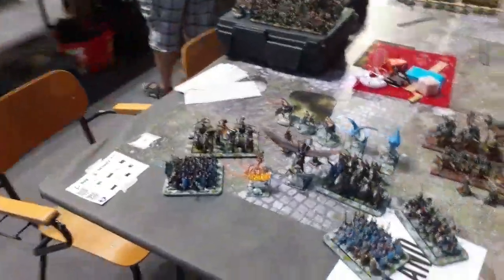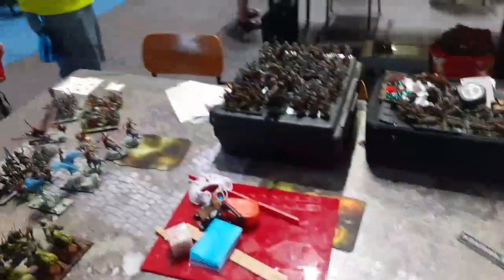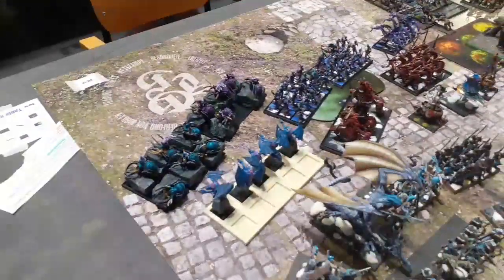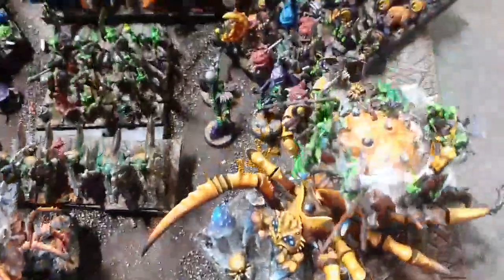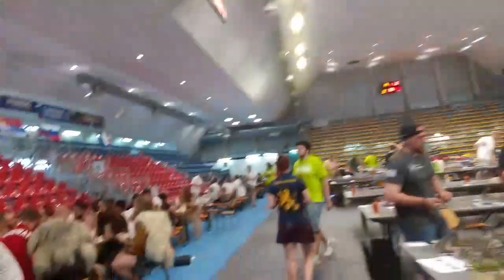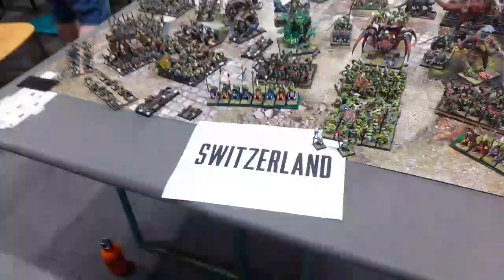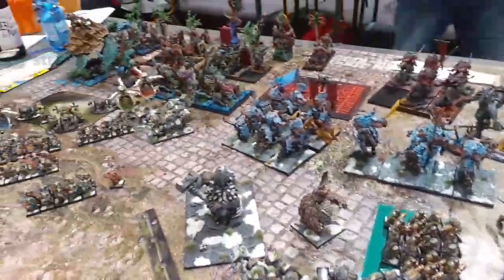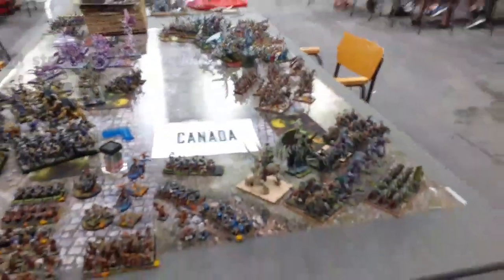ETC2022 in Pesaro Best Painted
Have a look at the bestpainted armies in Pesaro. They are really cool. I wish I could paint like that ... -- Watch live